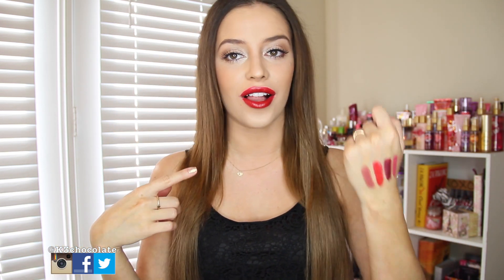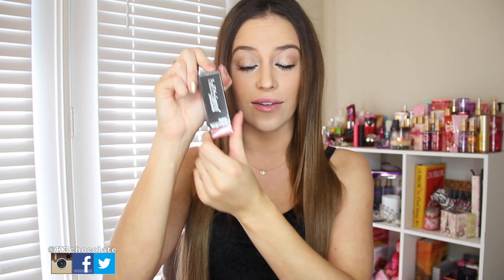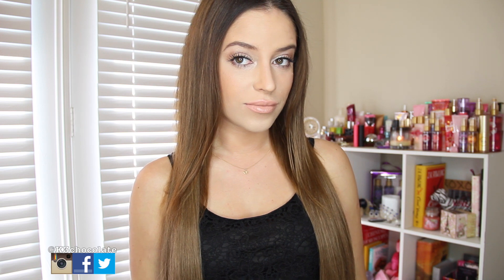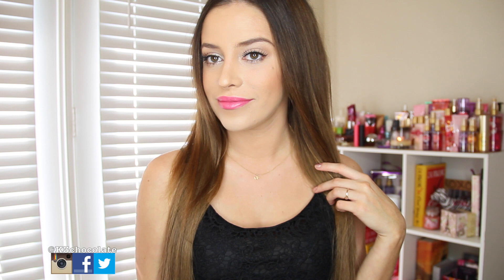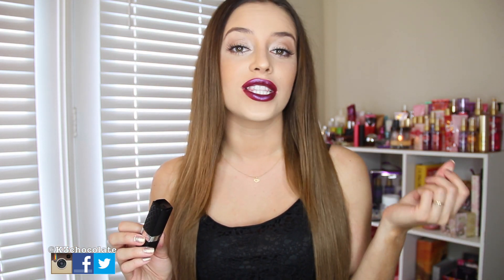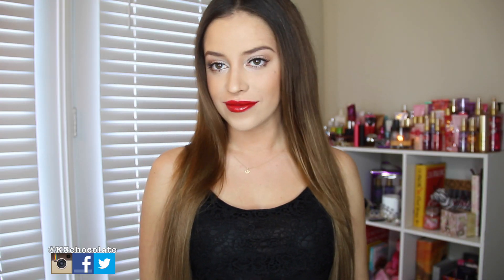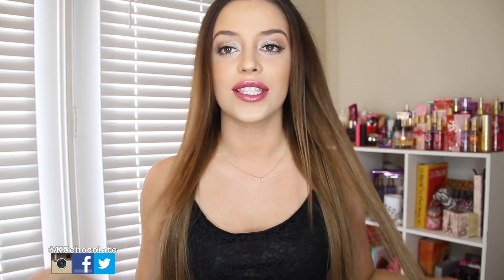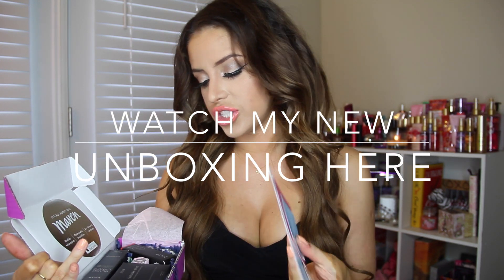TRY ON LIPSTICK HAUL | BellaPierre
♡SHOPAHOLIC?

Kristina Urribarres